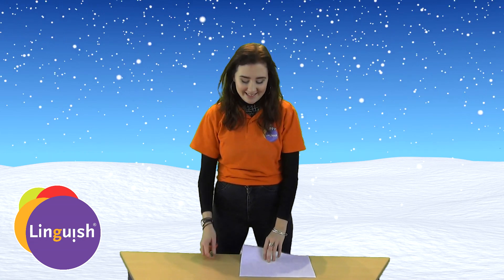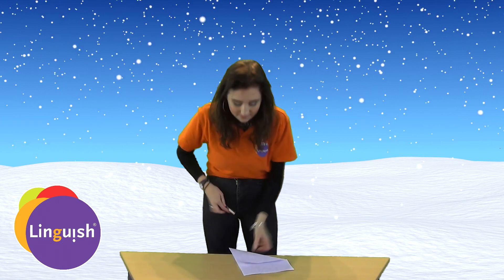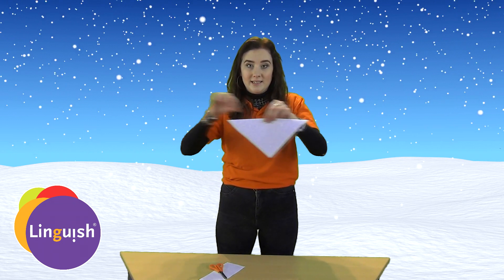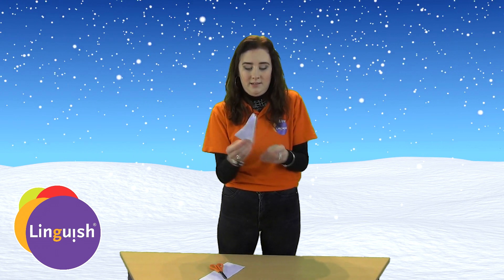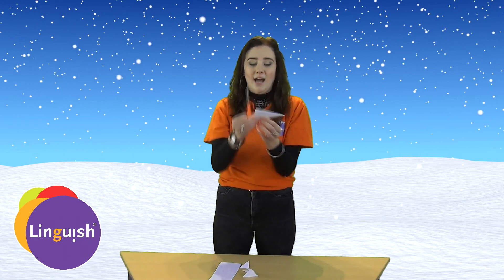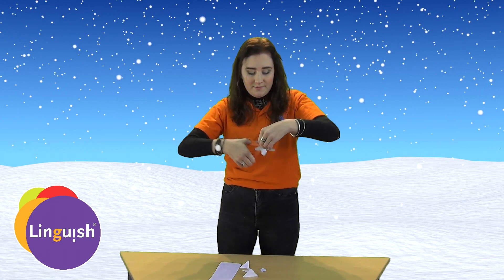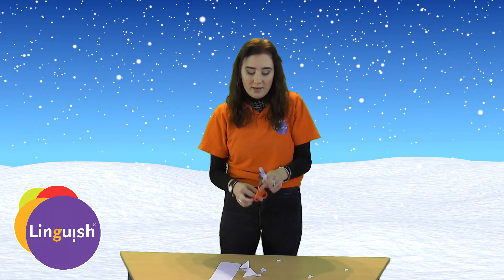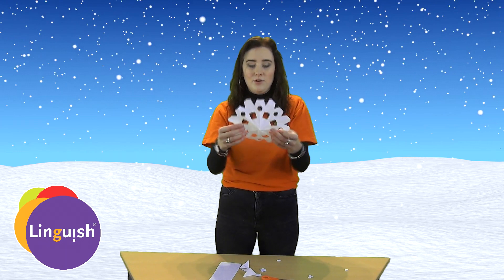Linguish ESL Games // Make a snowflake // LT169